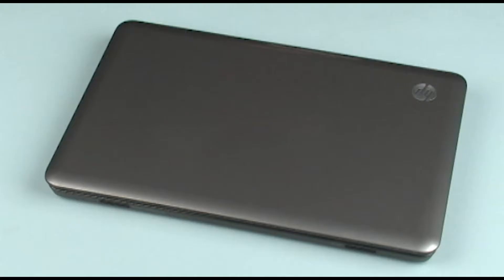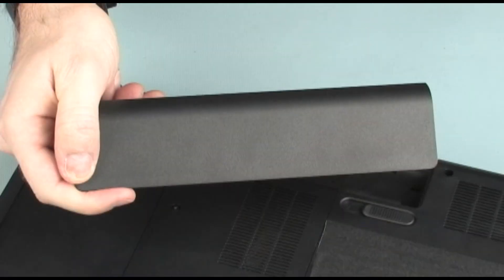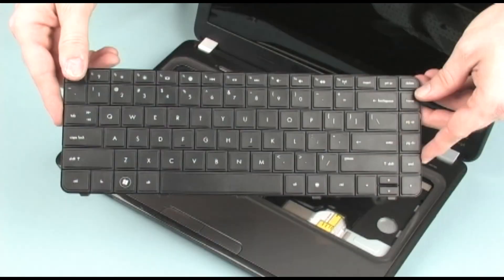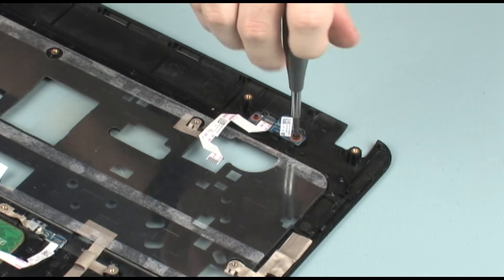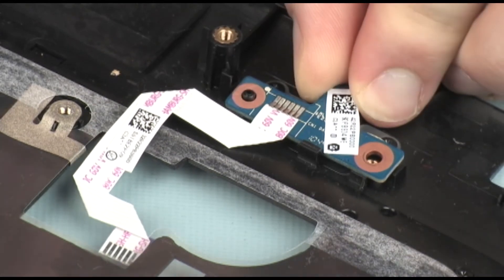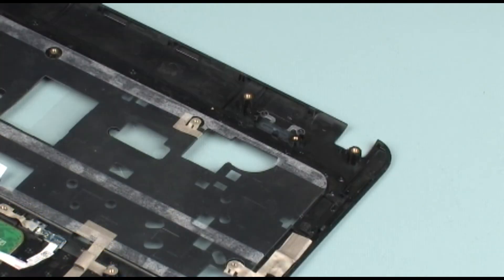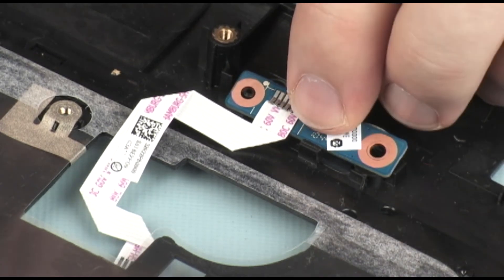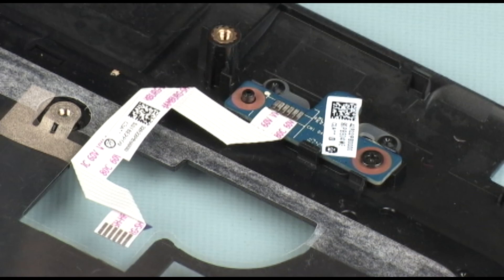Replace the power button board | HP Pavilion g4-1000 Notebook | HP Support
Learn how to remove and replace the power button board for HP Pavilion g4-1000 Notebook.